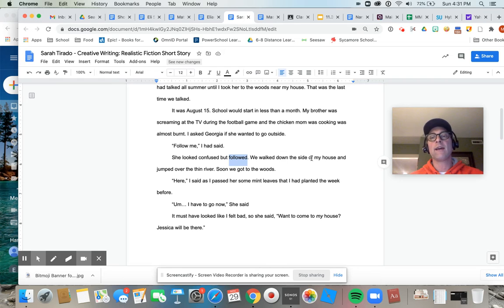Dialogue: Action, Reaction, and Internal Thoughts